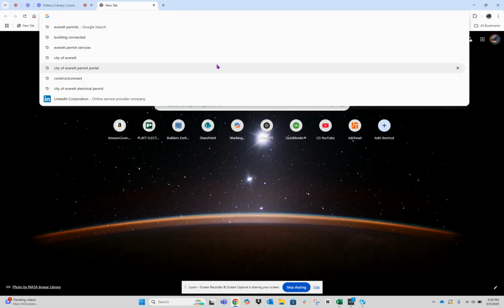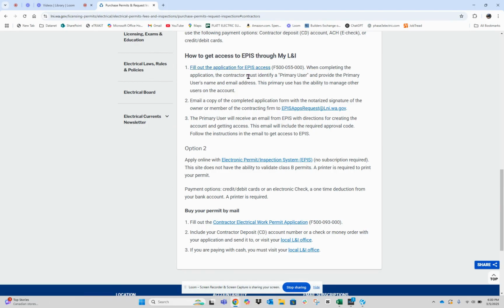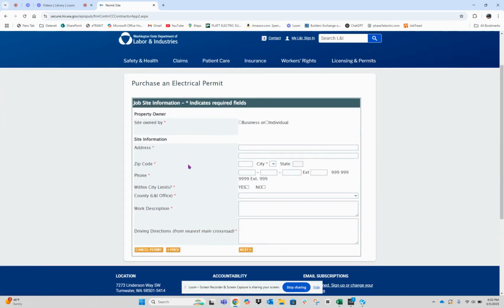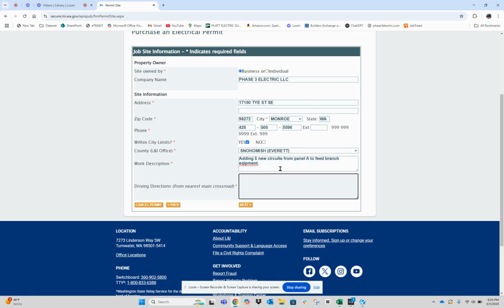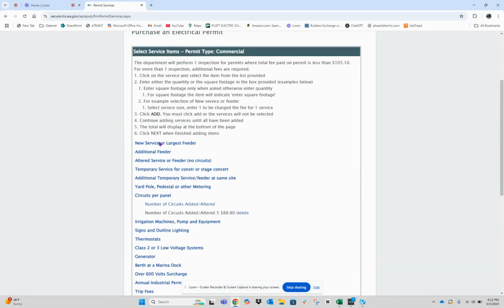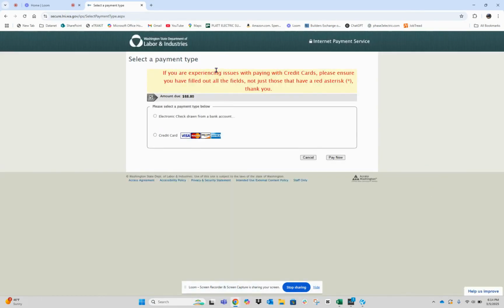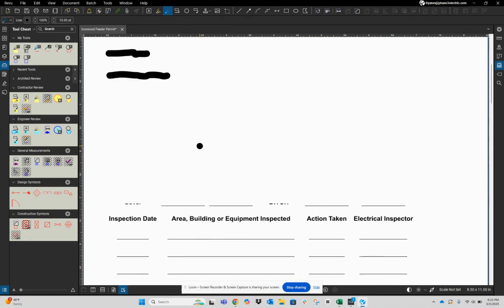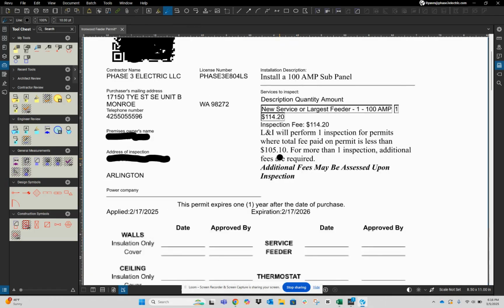Pull An L&I Permit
How to pull an electrical permit in WA State